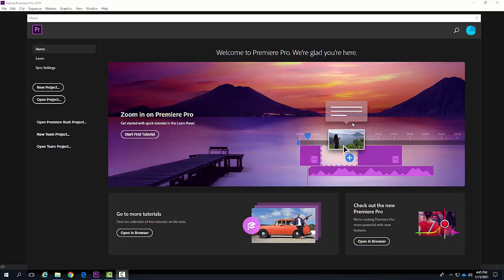01 03 Digital Video Workflow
Digital Video Workflow
Introduction to Adobe Premiere Pro